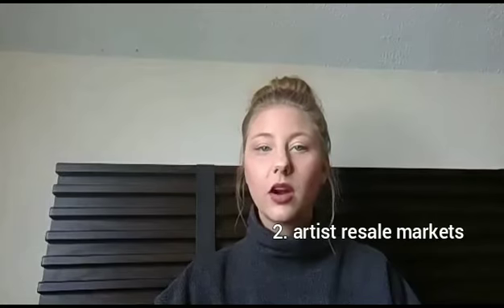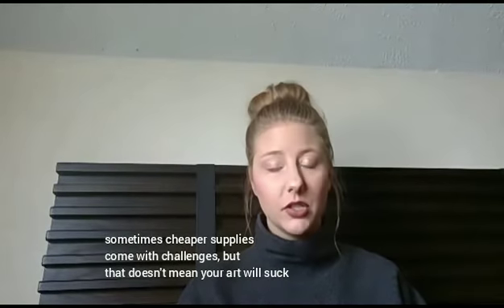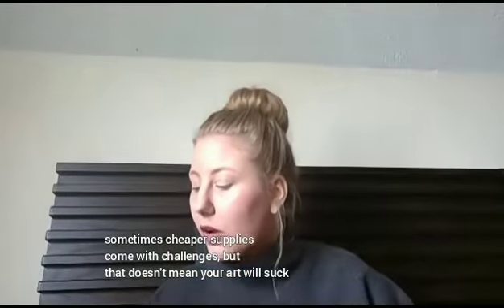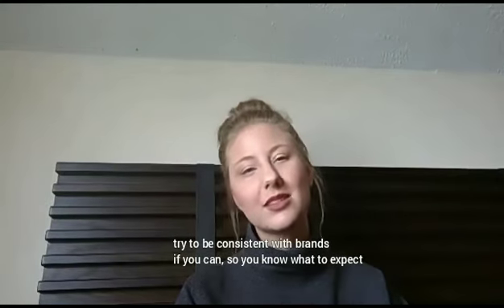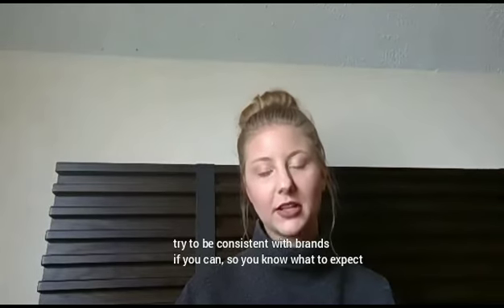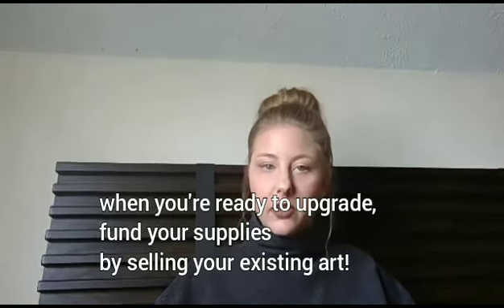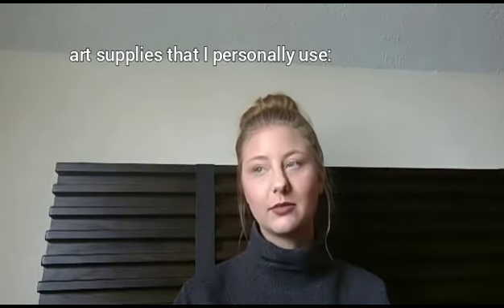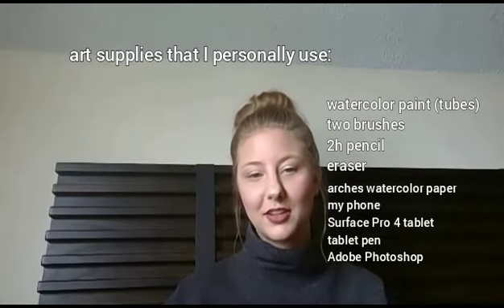Q+A: art supplies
We discuss how to find art supplies on a budget, the benefits and challenges of cheap art supplies, and what I use for my illustrations. Thanks for hanging out with me again, Cloudy Club :) you are my favorite artists all day every day ✨